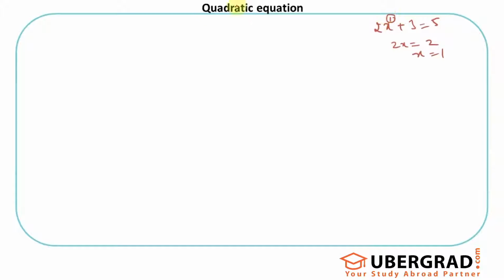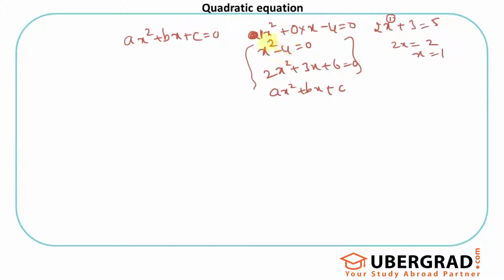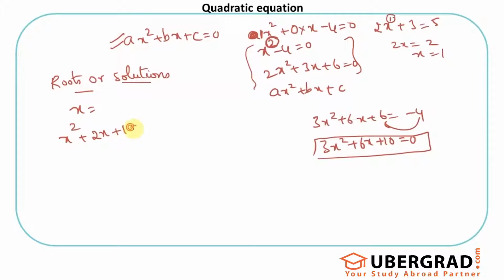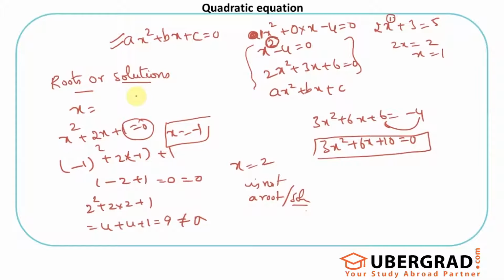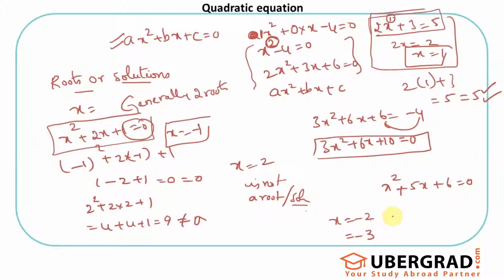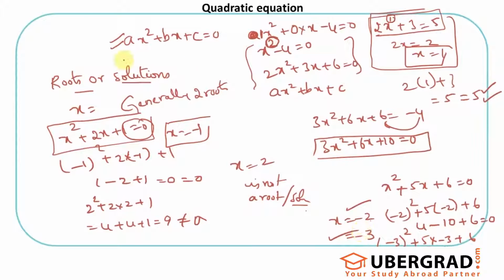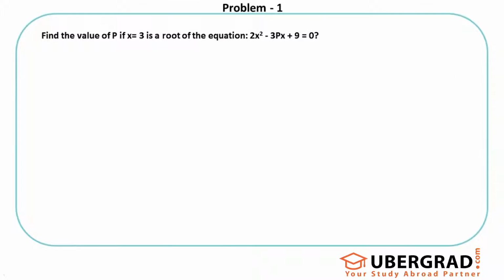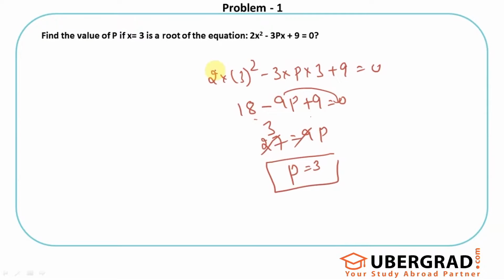Quadratic Equations 1 (Basics)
Algebra is one of the four key blocks of GRE Quantitative Reasoning and is considered difficult by a good number of students. The Quadratic Equations topic in Algebra is an important topic to work on to revise your basics of algebra.
We shall start with Quadratic Equations in this concept video along with few sample tricks to solve tricky questions.
You can watch the remaining videos in the playlist to complete Quadratic Equations concepts for GRE Quantitative Reasoning section.